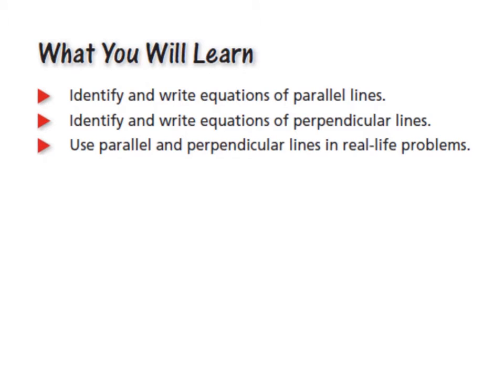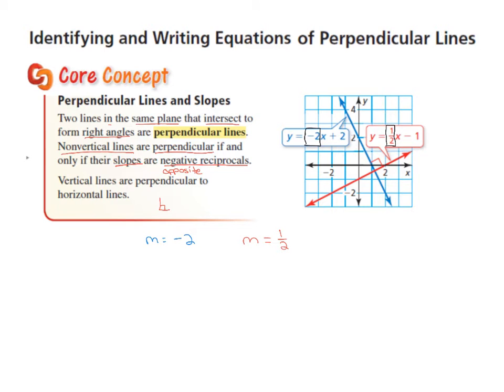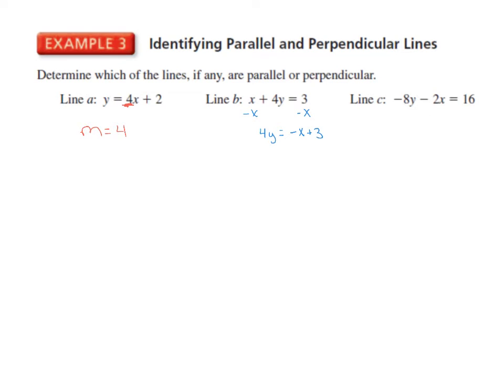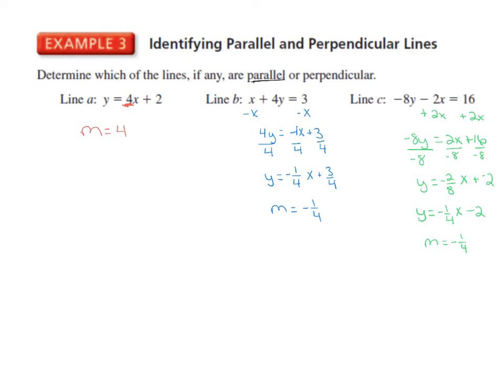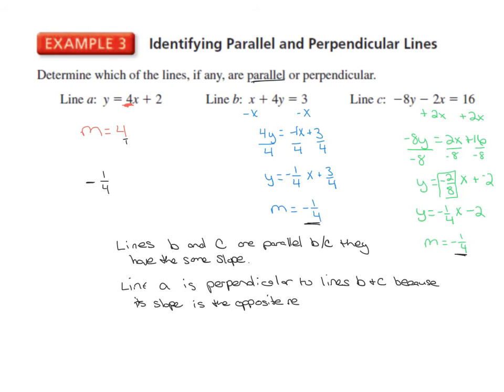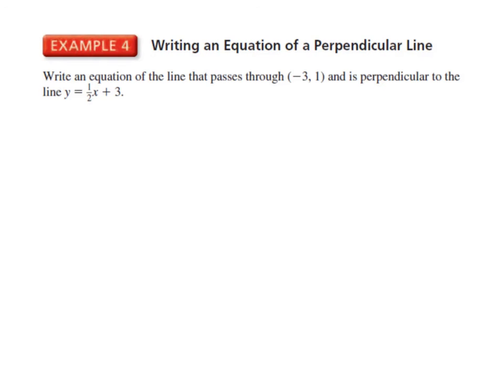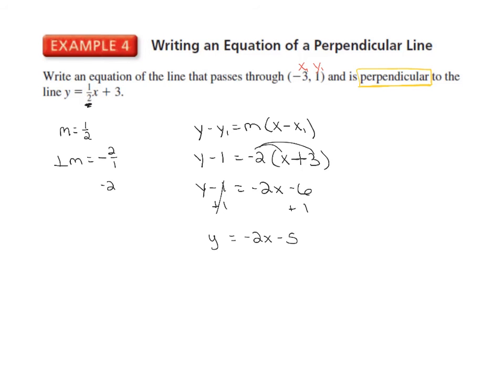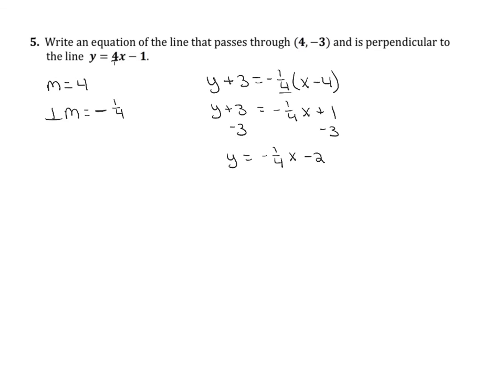Lesson 4.3 - Perpendicular Lines